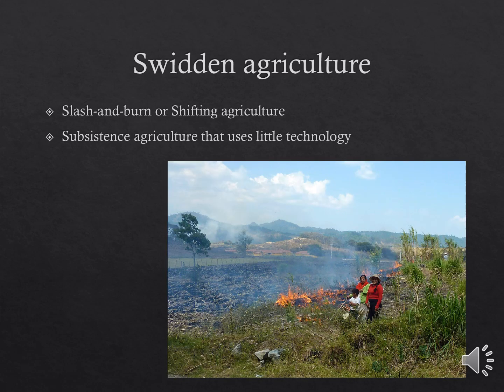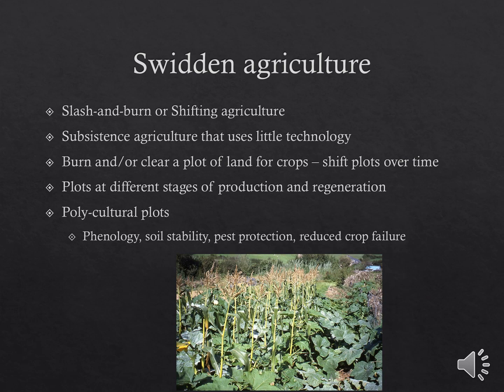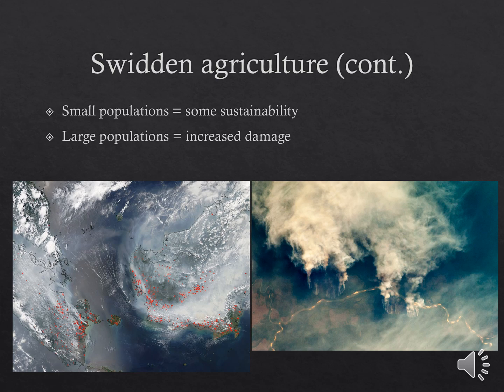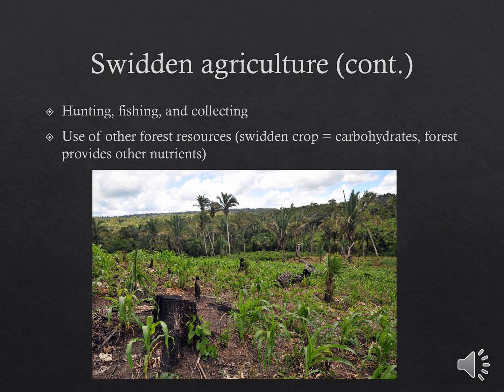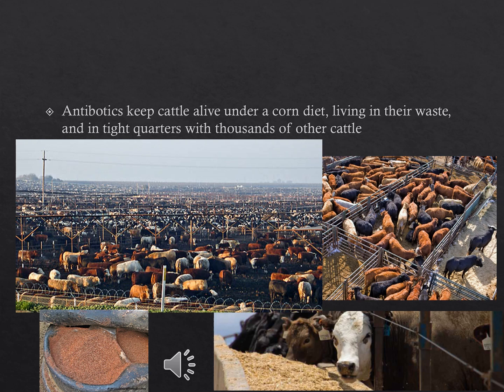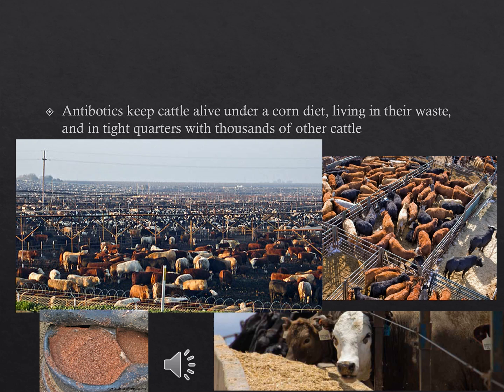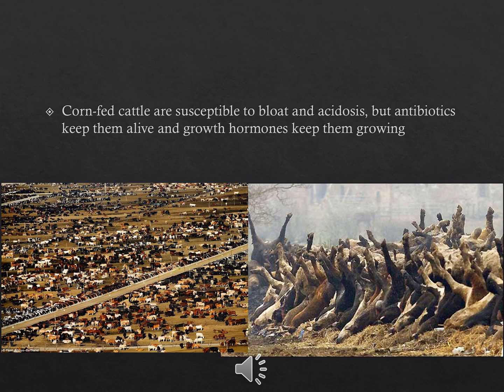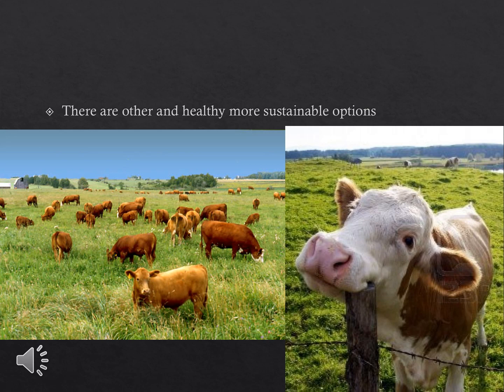6 Variation in food systems 220